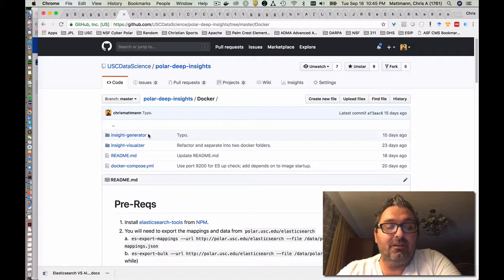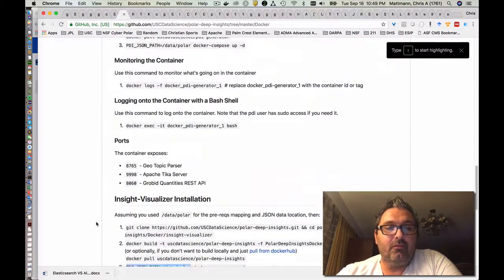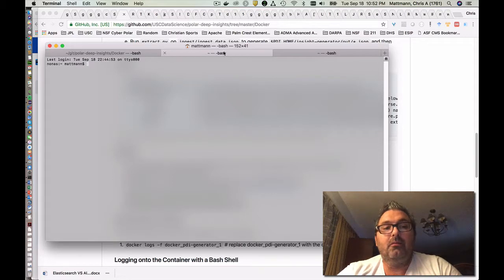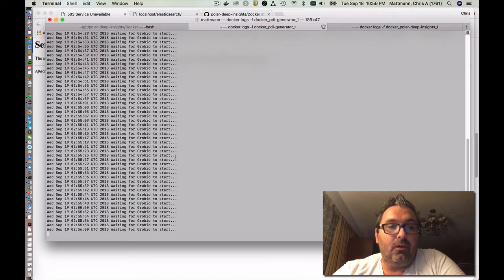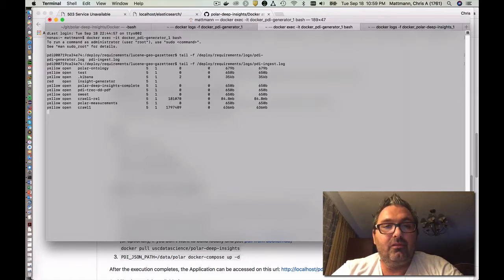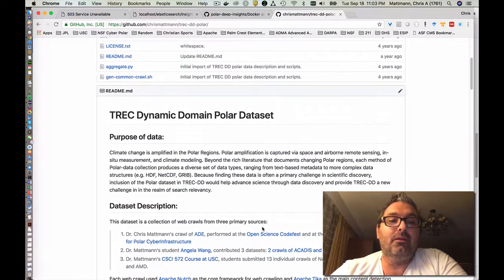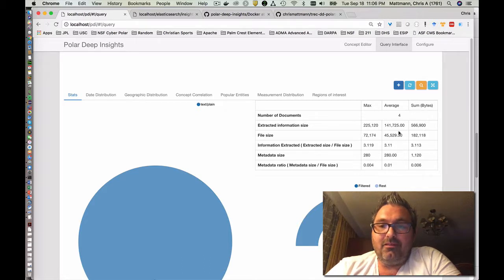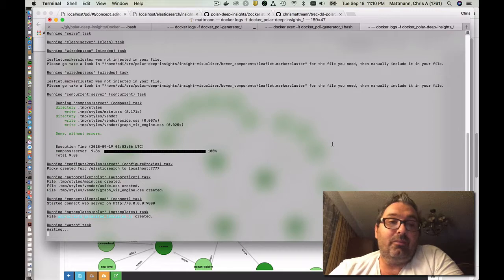USC's Polar Deep Insights Generator and Visualizer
A tutorial on using the USC Data Science Polar Deep Insights Generator and Visualizer,